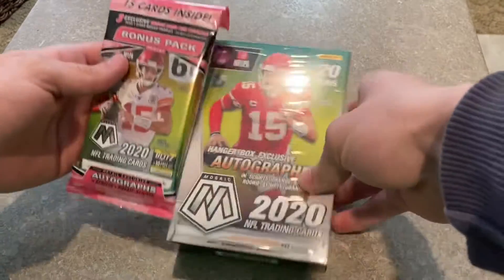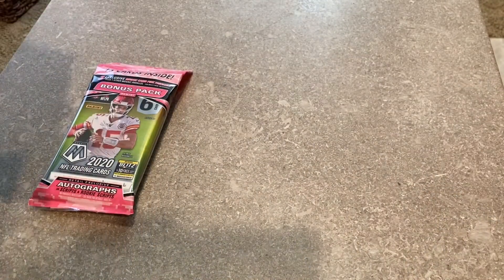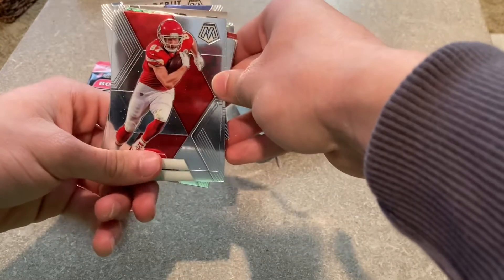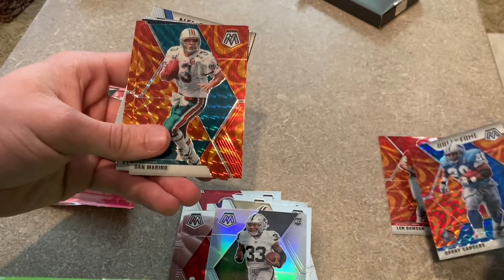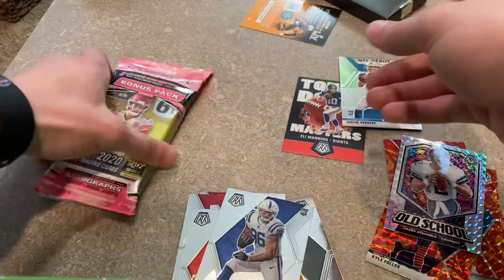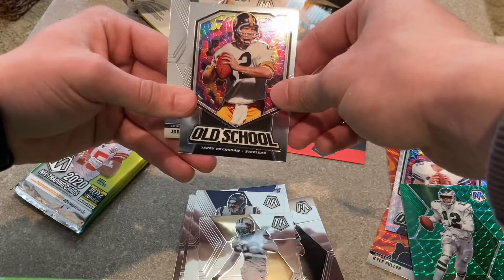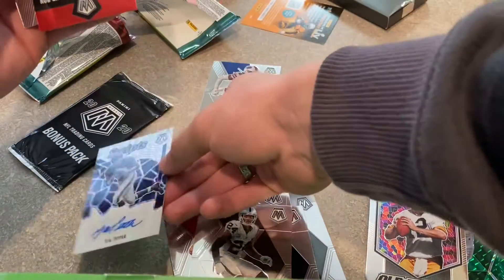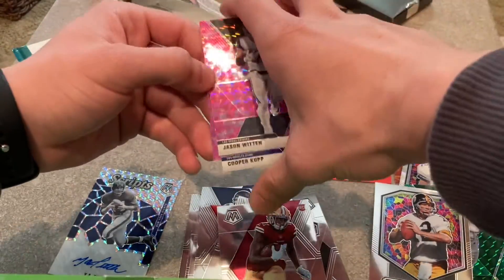2020 PANINI MOSAIC FOOTBALL PACK OPENING WITH A SURPRISE!!